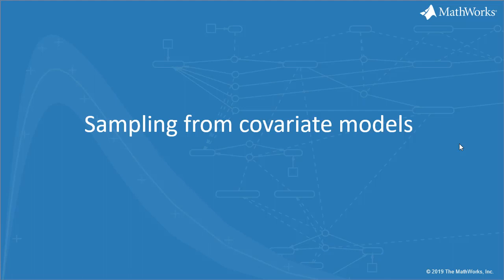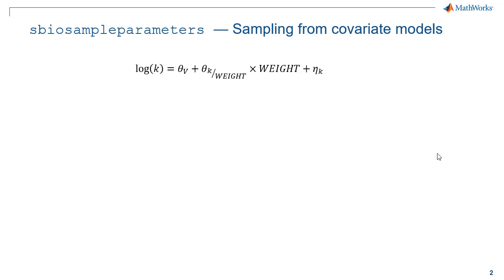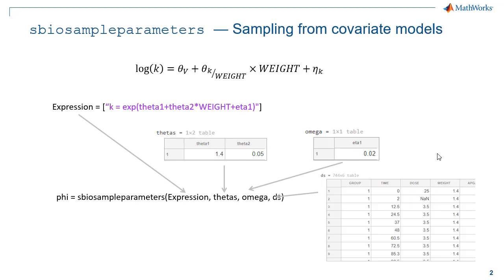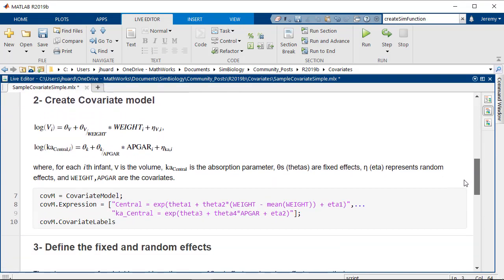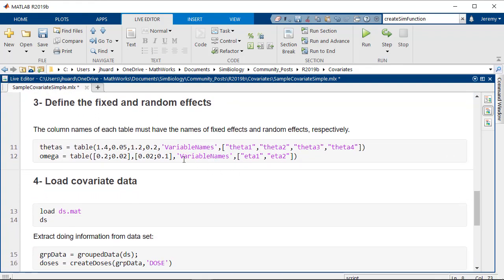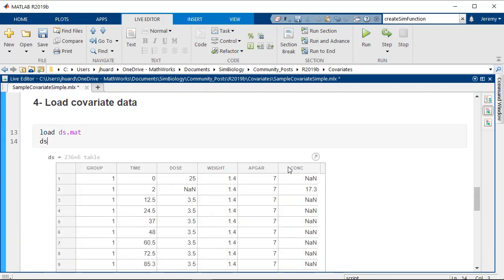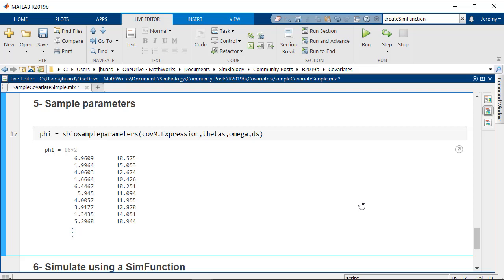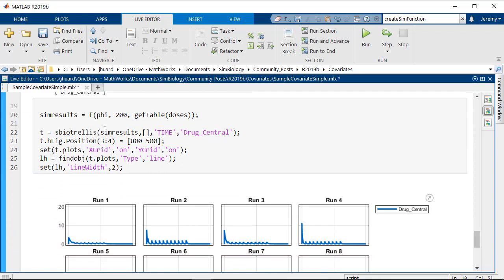SimBiology Tutorials: Sampling Parameters from Covariate Models in SimBiology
Learn how to sample parameter values from covariate models in SimBiology™. Covariate models are used for nonlinear mixed-effect modeling. They allow you to see population-wide parameters while considering individual variations by including fixed parameter-covariate relationships and random effects.